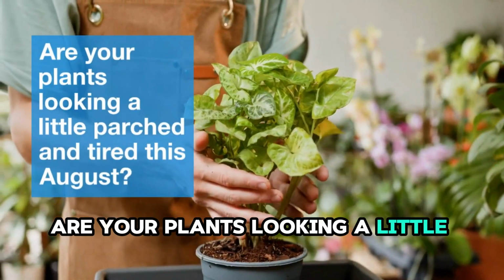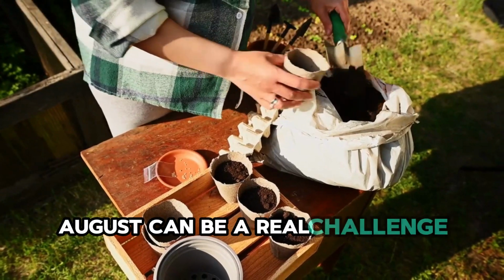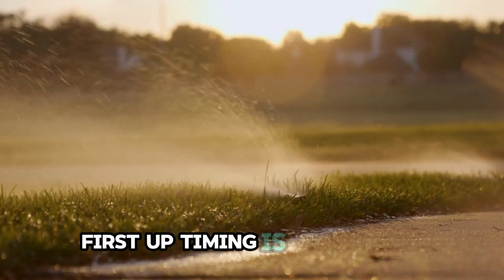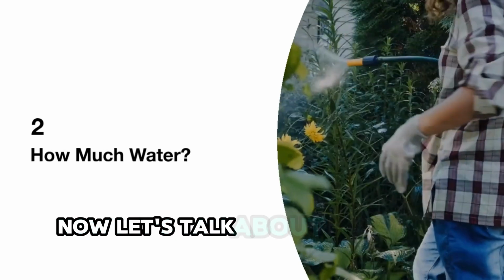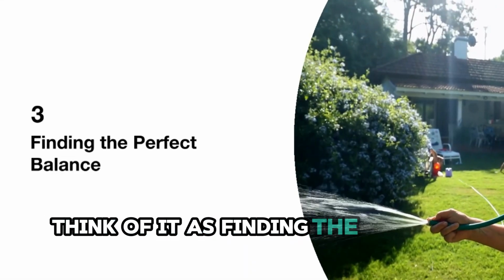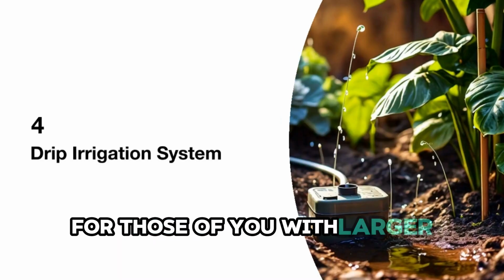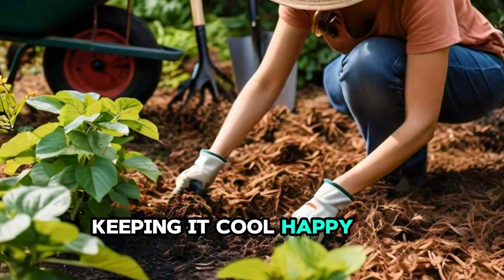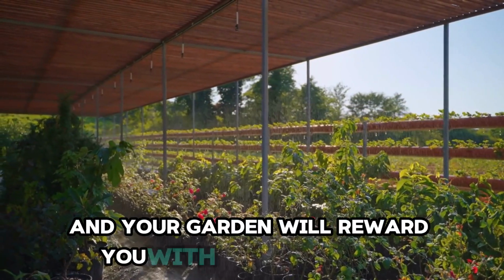Watering Your Garden in August: Keep Your Garden Thriving in Summer Heat!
Are your plants looking parched and tired this August? Don't worry, we’ve got you covered! In this video, we’re diving into the ultimate guide to watering your garden during the hottest month of the year. Whether you have a small backyard garden or a sprawling landscape, these expert tips will help you keep your plants lush, healthy, and thriving despite the scorching sun. 🌞

Here’s what we’ll cover:

Perfect Timing: Learn the best times to water your garden for optimal results.
Watering Amounts: Find out how much water your garden really needs and how to avoid overwatering.
Targeting the Roots: Discover why watering at the base of your plants is crucial for their health.
Drip Irrigation Benefits: See how a drip irrigation system can revolutionize your watering routine.
The Magic of Mulch: Understand how mulch helps retain moisture and keep your garden cool.
Weather Watch: Get tips on adjusting your watering schedule based on weather conditions.
By following these simple yet effective watering strategies, you'll ensure your garden remains vibrant and beautiful all summer long. If you have any questions or watering hacks of your own, drop them in the comments below. We’d love to hear from you!